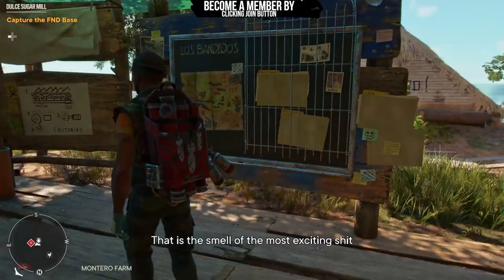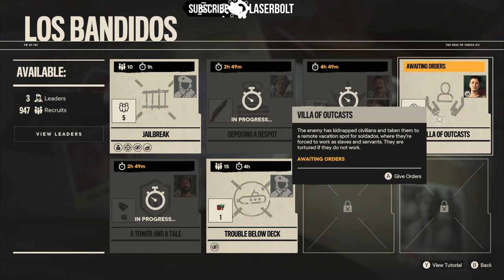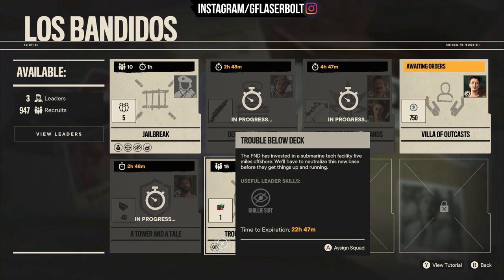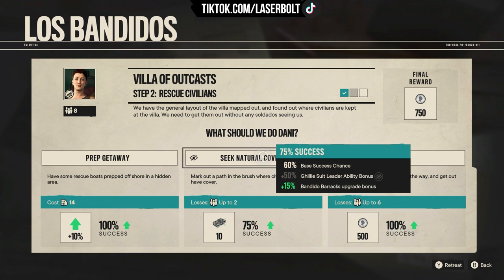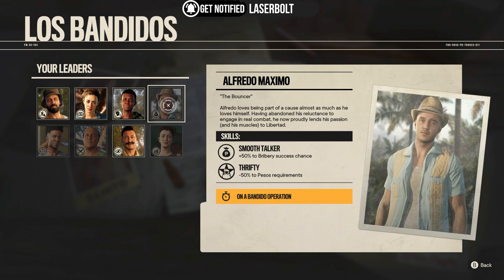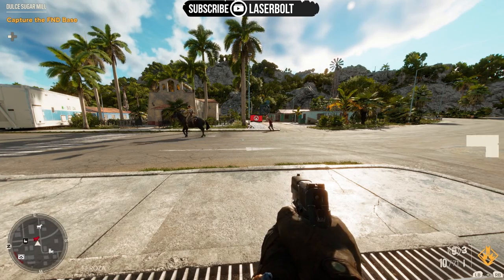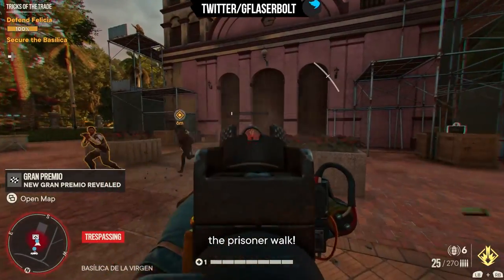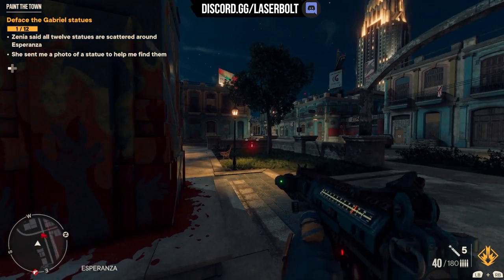Far Cry 6 Farm Unlimited INDUSTRIAL COMPOSITE | Industrial Circuits and Materials for End Game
Here I will provide you with my Far Cry 6 Farm Unlimited INDUSTRIAL COMPOSIT | Industrial Circuits and Materials for End Game that you can do fast so you can have enough to level up weapons and gear and stock up on them for your inventory.